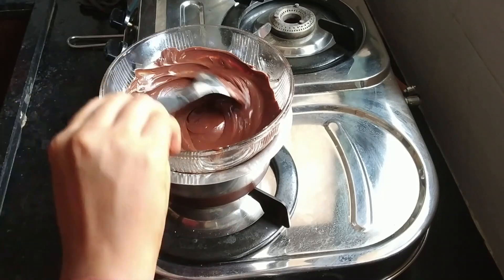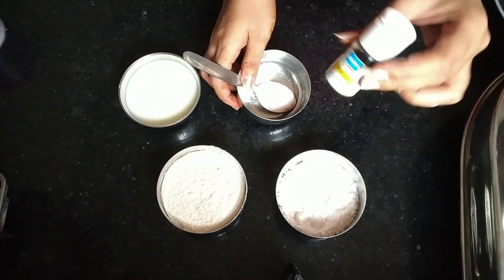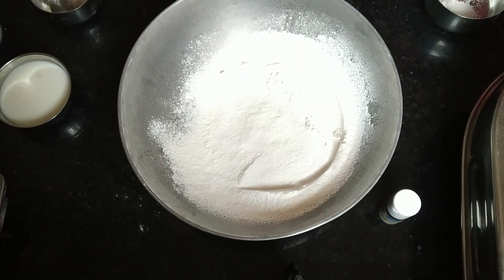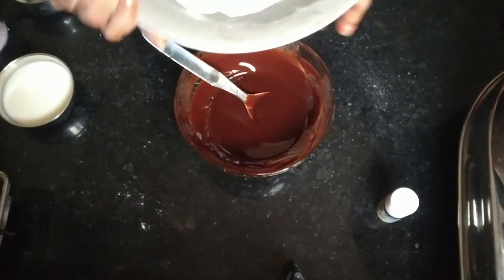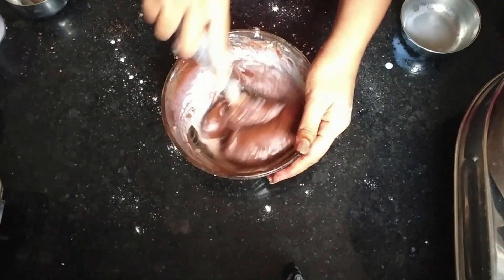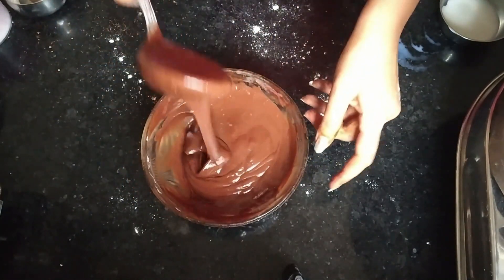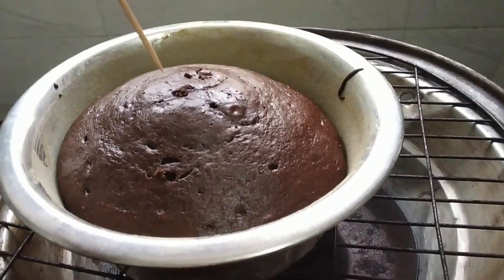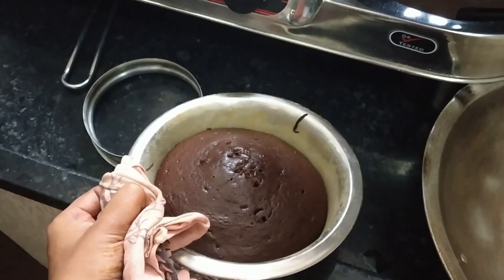Chocolate Brownie Cake Without Oven | No Eggs, Condensed Milk,Cream Easy Homemade Cake By KajalJain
Ingredients:
Amul Dark Chocolate/ Compound - 80 gm
Amul Butter - 40-50 gm
All Purpose Flour / Maida - 1 Cup
Coco Powder - 1 ½ tbsp
Vanila Essence – 1/2 tbsp
Baking Powder - 1 tbsp
Baking Soda - 1/4 tbsp
Dry Fruits - As Per Your Choice

Recipe:

First of all, use the double bolier method to melt the chocolate. use butter in that to make a perfect consistency of the chocolate. stir all the ingredients like maida, powder suger, coco powder, banking powder. mix all the ingredients well with the melted chocolate. just make sure to take some chocolate for further use. after mixing all the ingredients, add baking soda and mix it with cut and fold method. take a cake tin and griss it with butter and cover the butter with maida. you can use butter paper as well if you want (I haven't used it). just make sure, before making the cake batter, you pre heat your cooker for atleast 10 minutes. after pre heat the cooker, put the cake tin in the cooker and let it bake for 35-40 minutes. just check the cake after 20 minutes to get an idea how much more time perfect  cake can take to be prepared perfectly. once the cake is baked, let it cool first and then take the cake from the cake tin and you can garnish the cake as you like with dark/white chocolate and nuts. enjoy the cake.

Serve -

you can serve this cake alone and you can also serve this with vanila ice cream and it will make chocolate brownie ice cream.